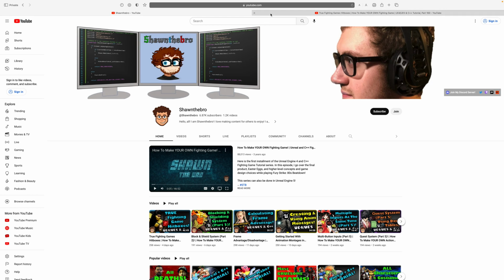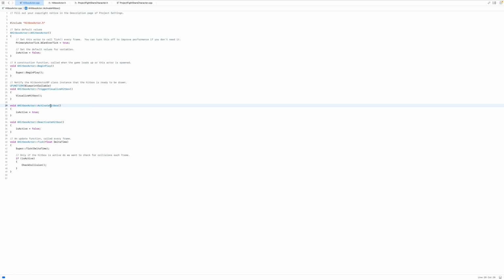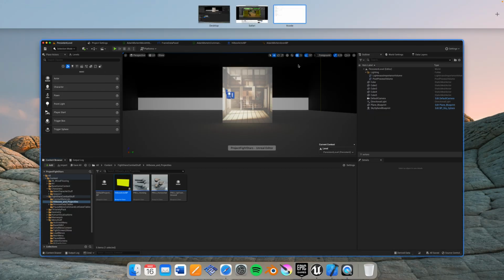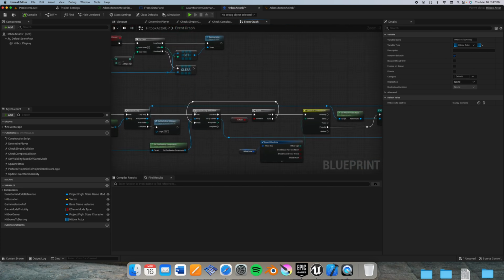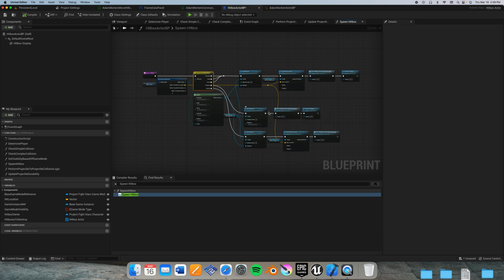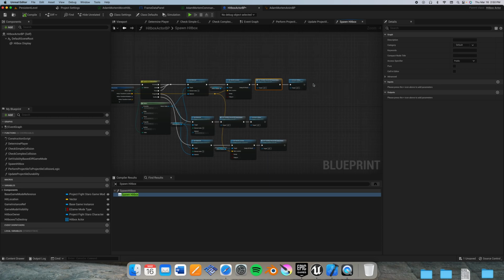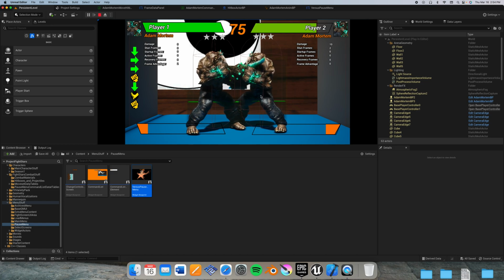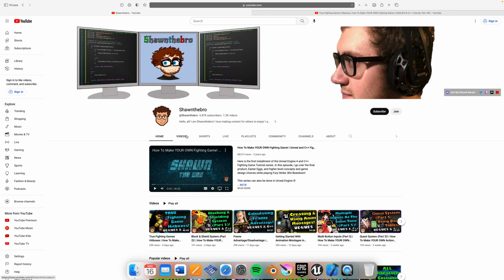The Funlog Files: "True" Hitboxes? Were They Liars?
This video sees me updating the hitbox system to have more accuracy to true fighting game methods. This can be done by allowing hitboxes to be active for multiple frames, in summary. It proved quite the time, as I liked the improvements made. Everyone should know that hitboxes should be active for more than one singular frame amongst a many-frame animation. I even fixed some pause menu stuff at the time. I recorded this video back on March 16th of 2023, which was a nice spring break from my two college classes.